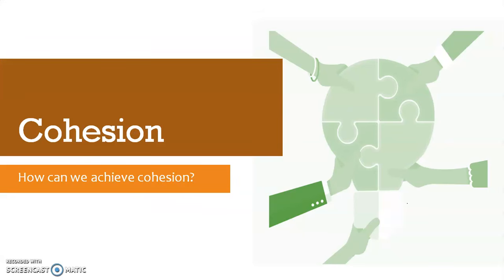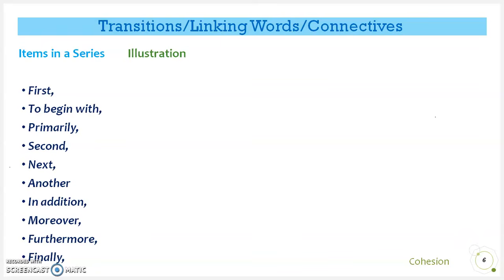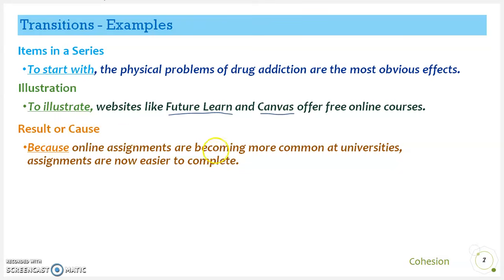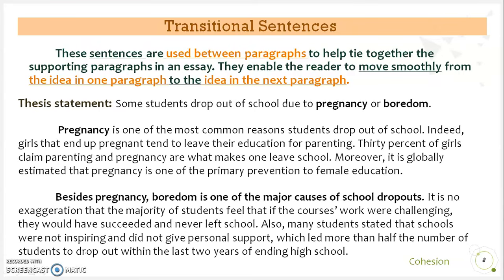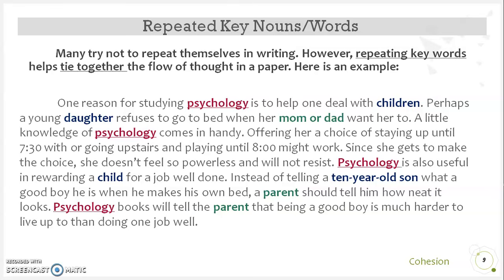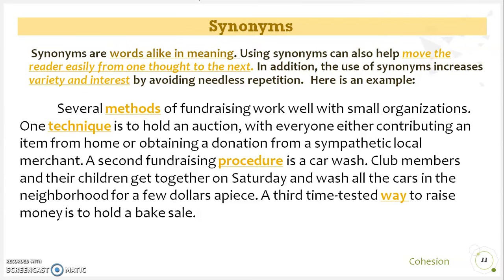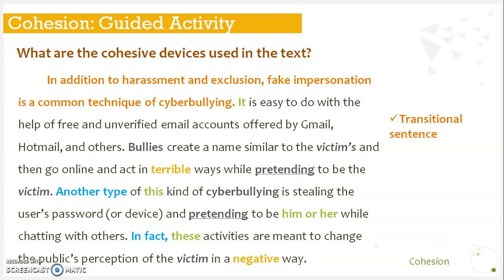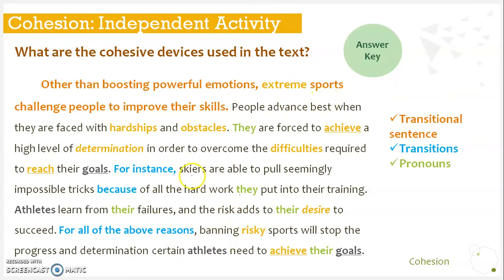ENGL201: Cohesion in Paragraph Writing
What is cohesion?
What are cohesive devices?
How do we achieve cohesion when writing a paragraph?